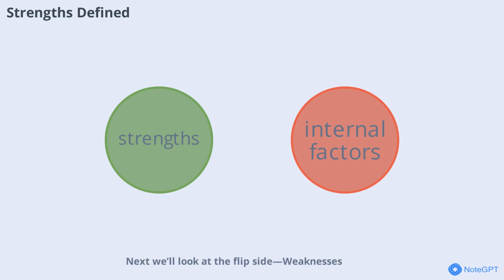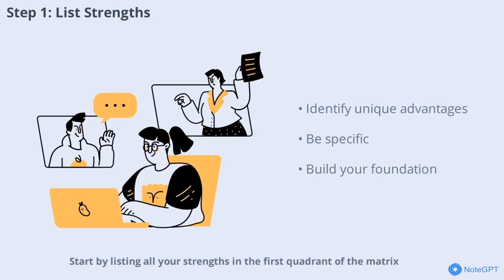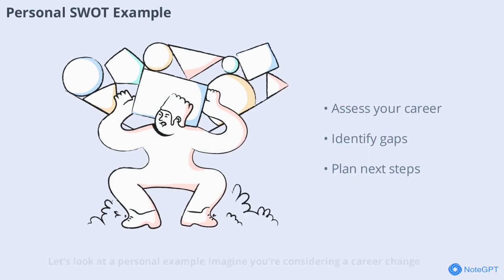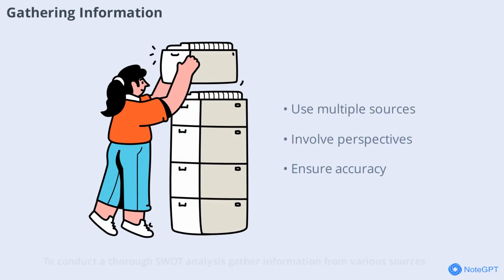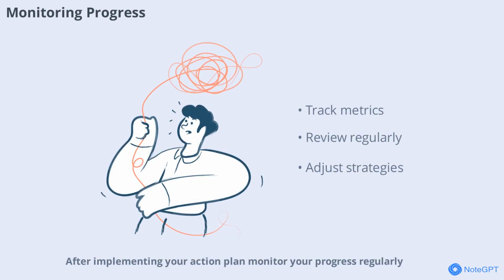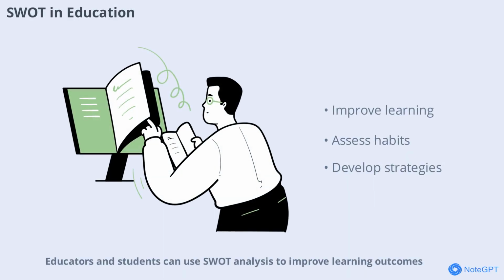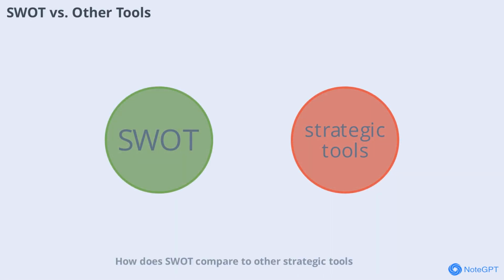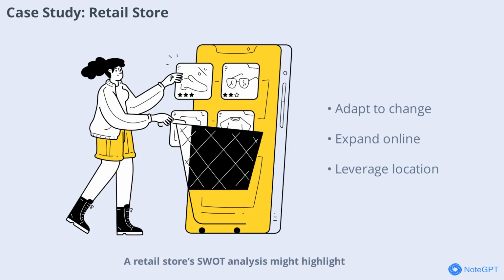SWOT Analysis Explained Simply | Strengths, Weaknesses, Opportunities & Threats with Examples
SWOT analysis is one of the most powerful and easy-to-use tools for strategic planning, personal development, and business growth. In this video, you’ll get a clear and practical explanation of SWOT analysis, breaking down Strengths, Weaknesses, Opportunities, and Threats step by step.

We explore:

What SWOT analysis is and why it matters

Internal vs external factors

How to create a SWOT matrix

Real-life examples for individuals, businesses, teams, startups, and nonprofits

How to turn SWOT insights into actionable strategies

Whether you are a student, professional, entrepreneur, manager, or content creator, this video will help you think strategically, make better decisions, and plan for success.

📌 Perfect for:

Exams & presentations

Career planning

Business strategy

Personal growth & self-analysis

👉 Watch till the end to understand how SWOT can drive continuous improvement and innovation.

⏱️ Timestamps

00:00 – Introduction to SWOT Analysis
00:28 – Strengths: Meaning & Examples
00:47 – Weaknesses: Identifying Limitations
01:06 – Opportunities: External Growth Factors
01:26 – Threats: Risks & Challenges
01:44 – SWOT Matrix Explained
02:02 – Listing Strengths
02:19 – Identifying Weaknesses
02:35 – Finding Opportunities
02:50 – Recognizing Threats
03:04 – Internal vs External Factors
03:20 – Importance of SWOT Analysis
03:36 – Personal SWOT Example
03:54 – Business SWOT Example
04:12 – SWOT for Teams
04:28 – Applications of SWOT Analysis
04:44 – Data Collection for SWOT
04:59 – Brainstorming Techniques
05:15 – Prioritizing SWOT Factors
05:29 – Turning SWOT into Action
05:42 – Monitoring Progress
05:55 – Common SWOT Mistakes
06:09 – SWOT for Startups
06:22 – SWOT for Established Companies
06:36 – SWOT in Marketing
06:51 – SWOT in Project Management
07:04 – SWOT for Education
07:16 – Personal Development Using SWOT
07:28 – SWOT for Nonprofits
07:42 – Digital Tools for SWOT
07:55 – Visual Representation of SWOT
08:07 – Collaborative SWOT Analysis
08:18 – Updating SWOT Regularly
08:30 – SWOT vs Other Strategic Tools
08:43 – Limitations of SWOT Analysis
08:56 – Making SWOT Actionable
09:08 – Communicating SWOT Results
09:20 – Tech Company SWOT Example
09:37 – Retail Store SWOT Example
09:52 – Nonprofit SWOT Example
10:06 – SWOT in a Changing Environment
10:17 – SWOT & Innovation
10:30 – Building Resilience with SWOT
10:42 – SWOT for Continuous Improvement
10:53 – Conclusion & Key Takeaways